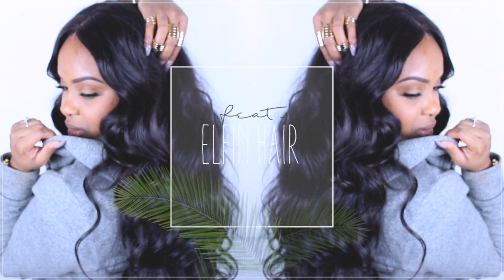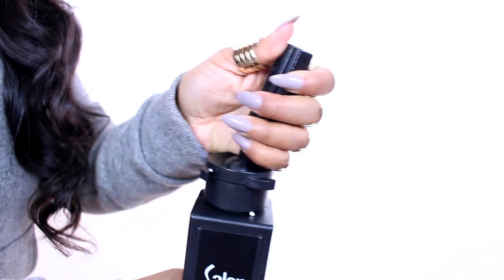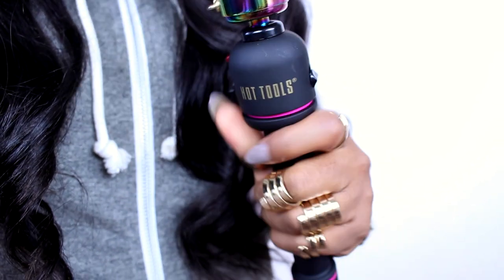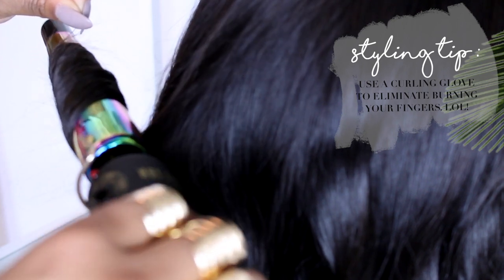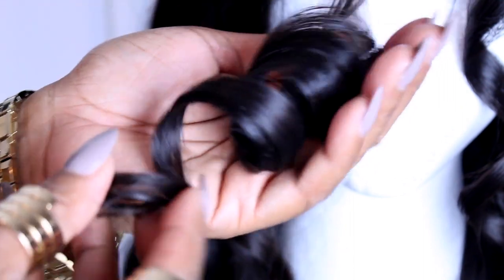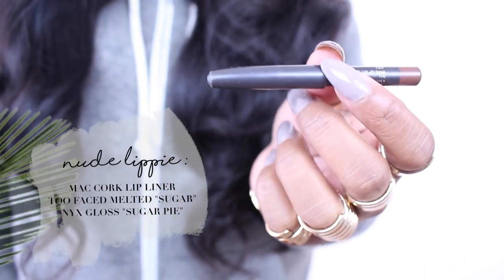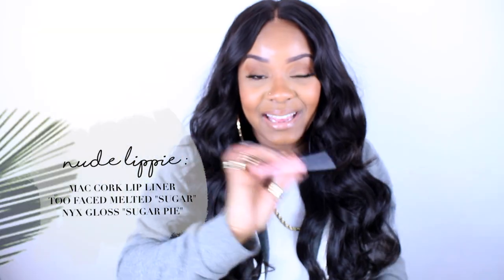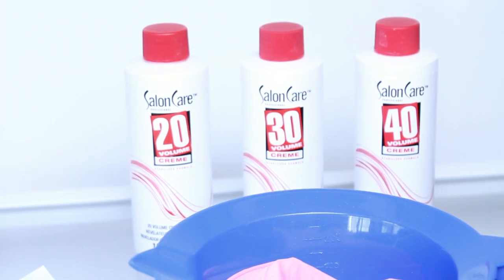EFFORTLESS WAND CURLS ft. Elfin Hair | Yolanda Renee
In this video I show you how to create effortless wand curls for a "beach wave" look.

"Xilo" by Jack Elphick

2 SALON CARE MANIKIN HOLDER

3 STYROFOAM HEAD

4 HOT TOOLS RAINBOW GOLD TAPERED IRON

5 FROMM BEAUTY DETANGLING BRUSH

6 KIM KIMBLE BAMBOO BRUSH

7 MAC LIP LINER- CORK

8 TOO FACED MELTED LIPPIE- SUGAR

9 NYX LIP GLOSS- SUGAR PIE

10 STATEMENT RINGS- FOREVER21

11 STATEMENT WATCH- MICHAEL KORS

12 SWEATSHIRT/HOODIE- H&M